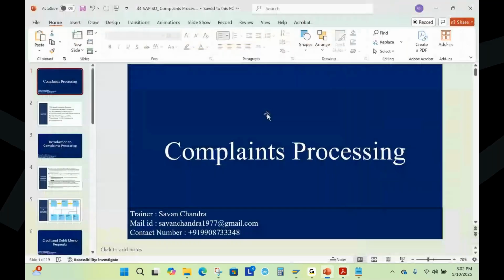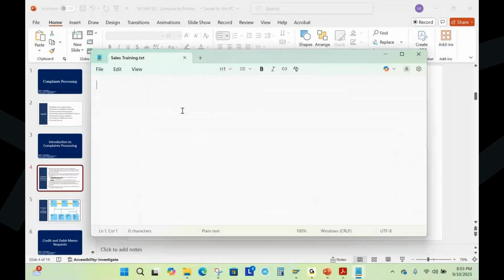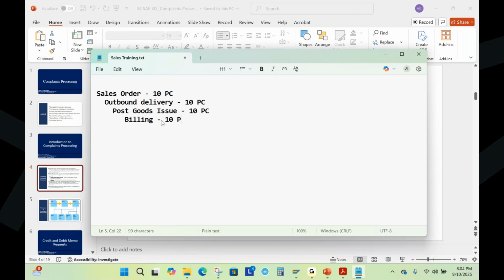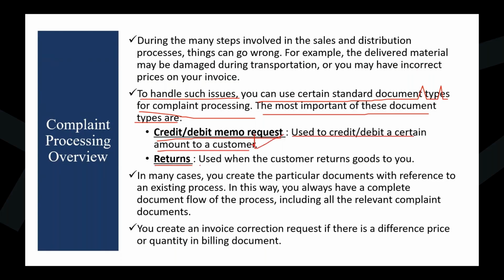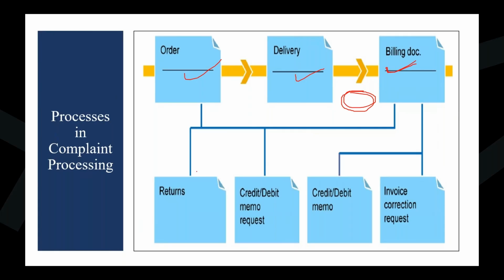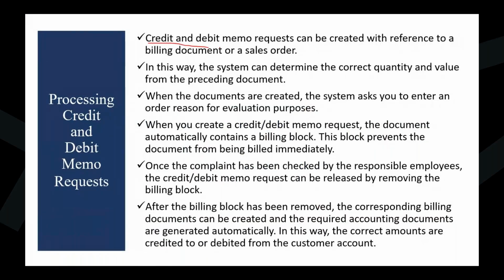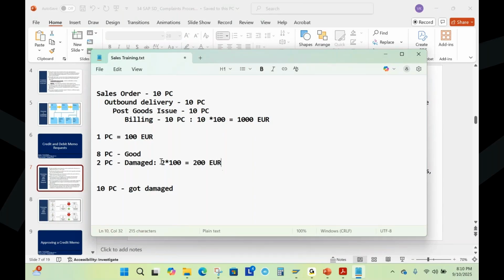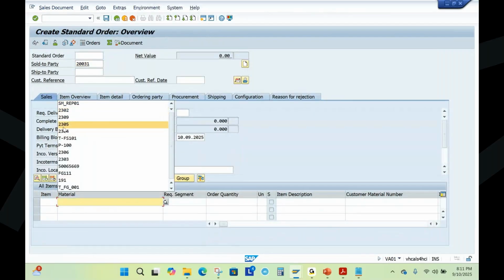Video 19 - SAP S/4HANA Sales & Distribution (SD) Module training - Complaints Processing.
SAP S/4HANA  Sales & Distribution (SD) module training - Complaints Processing.